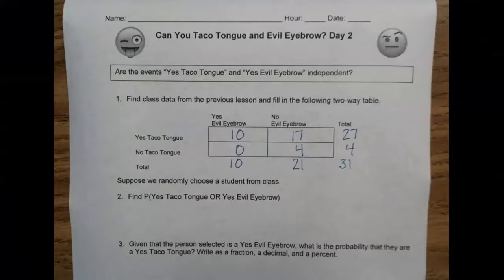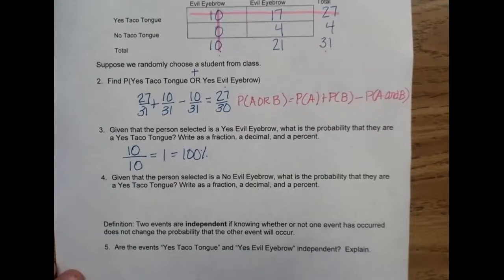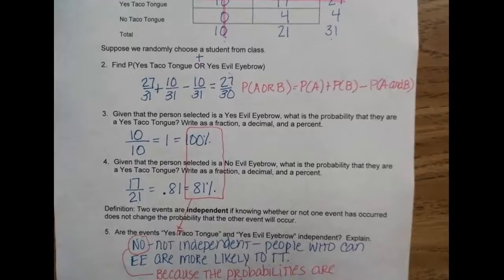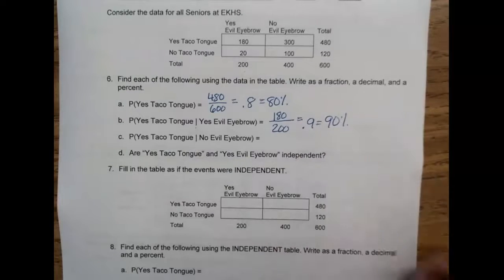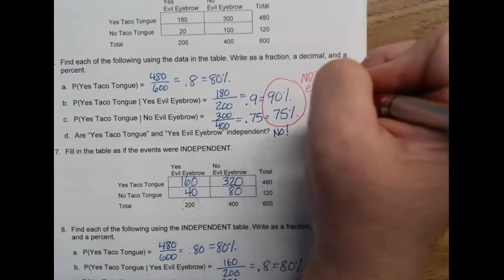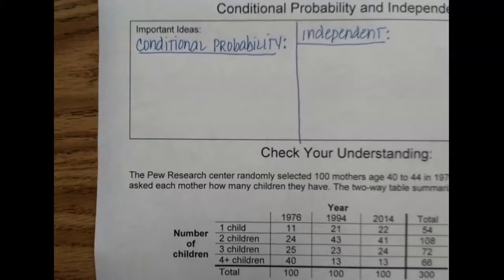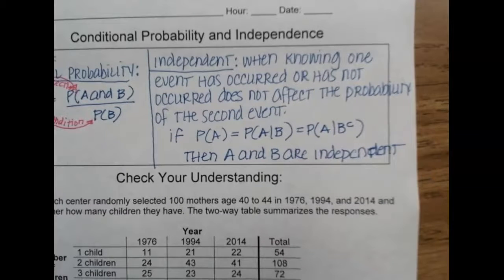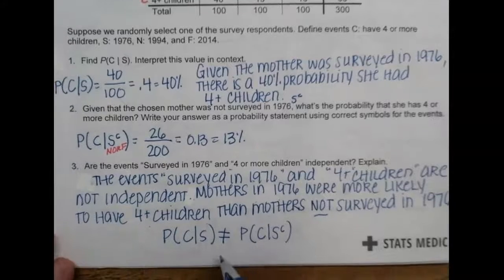Independent and Dependent Events